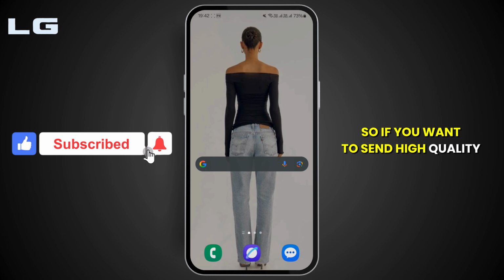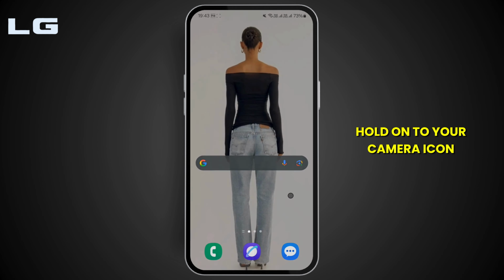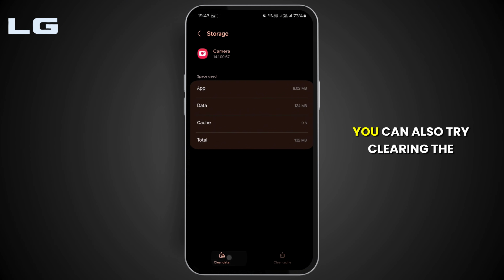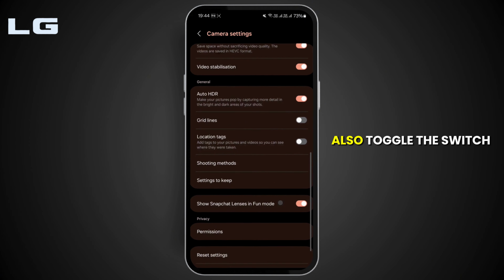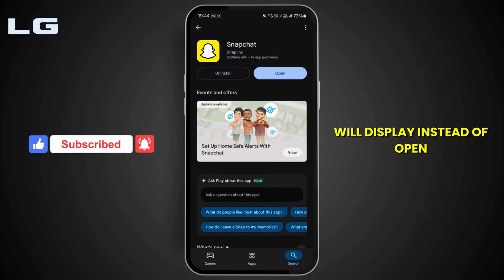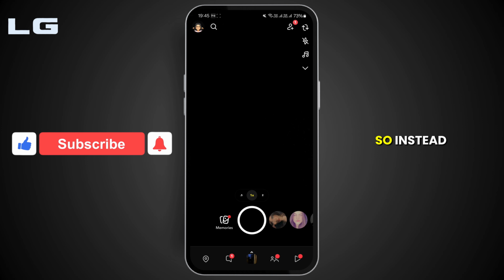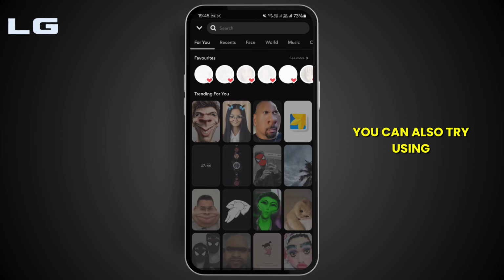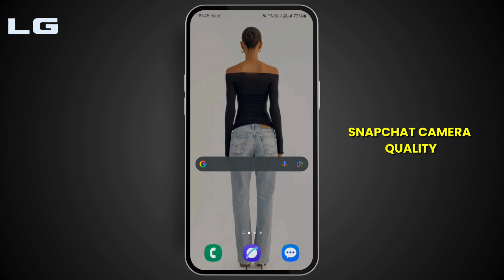How to Fix Snapchat Camera Quality (iPhone/Android)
Want to fix Snapchat camera quality on iPhone or Android? This video is your step-by-step guide to getting clearer, sharper snaps—covering app updates, settings tweaks, device fixes, and pro tips for both platforms.

Timestamps
0:00 Introduction
0:10 How to Fix Snapchat Camera Quality